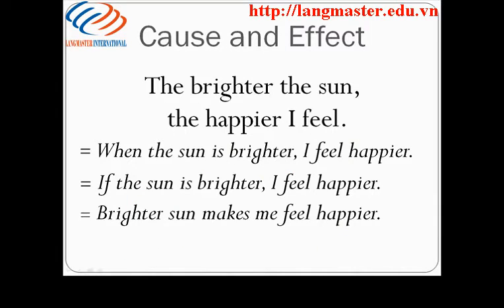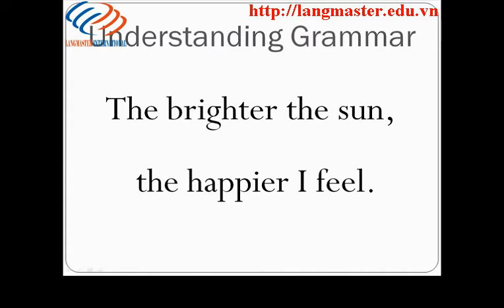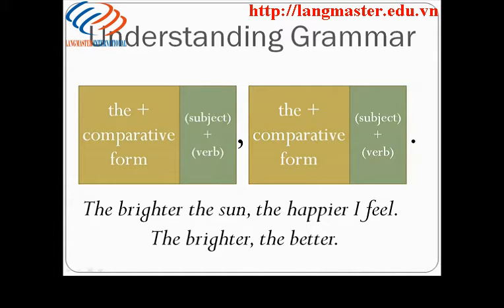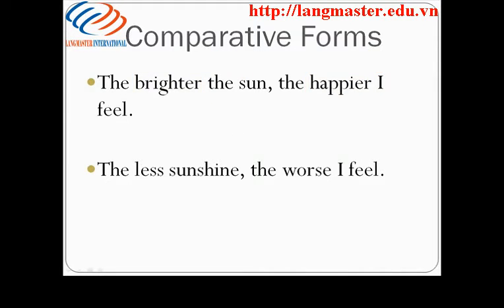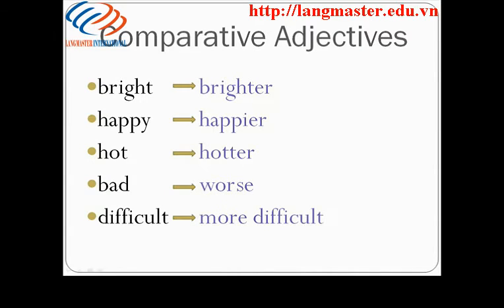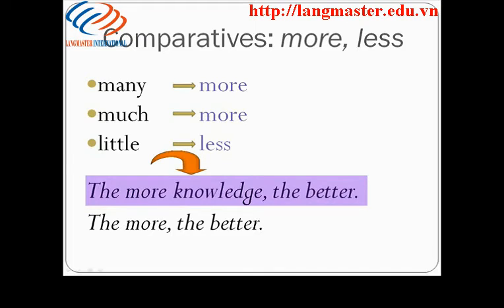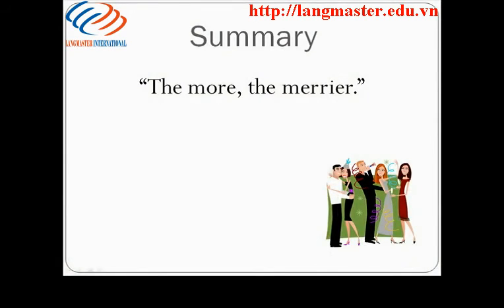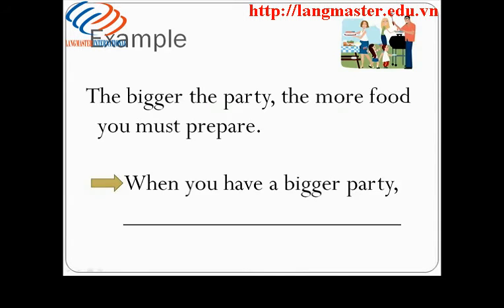Double Comparatives Lesson 21 English Grammar YouTube 1